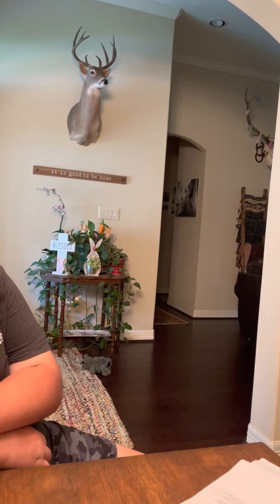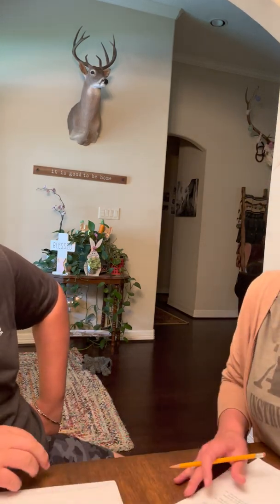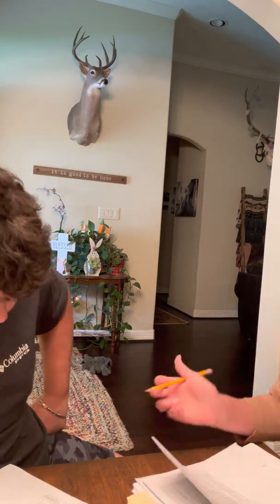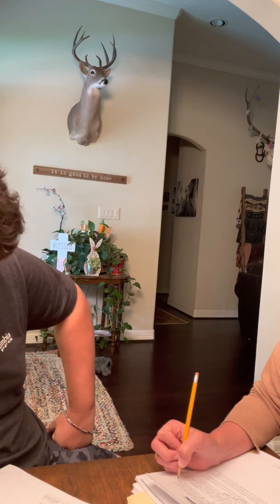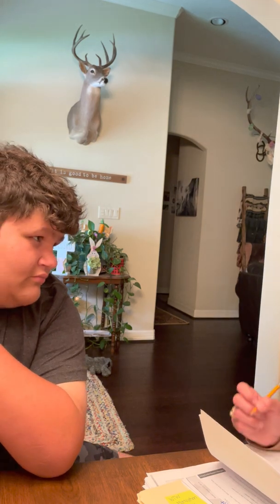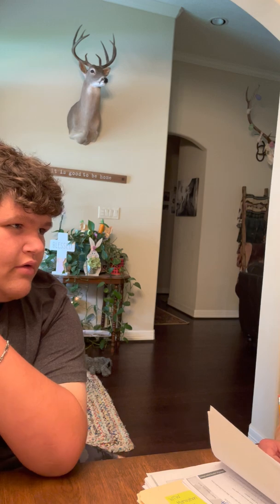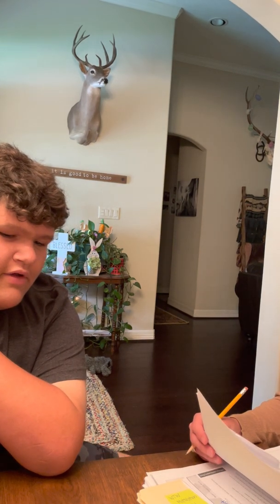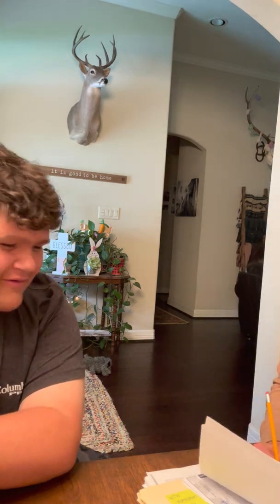Student A post assessment